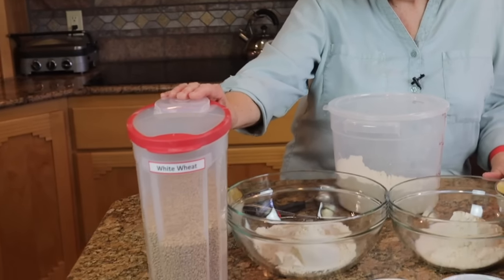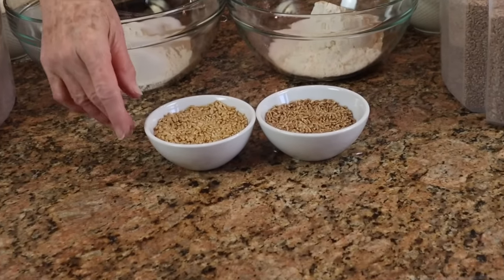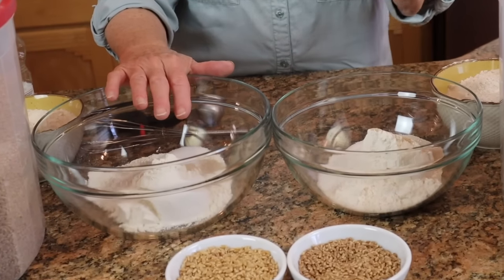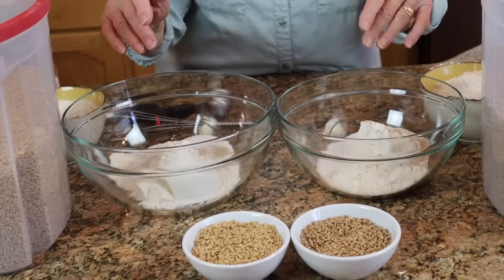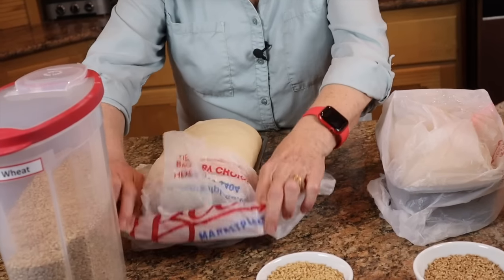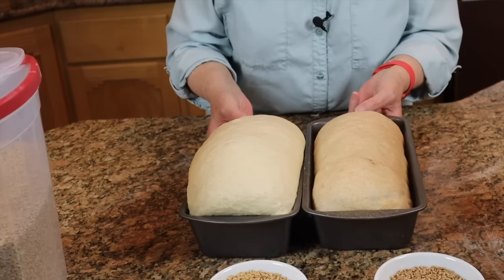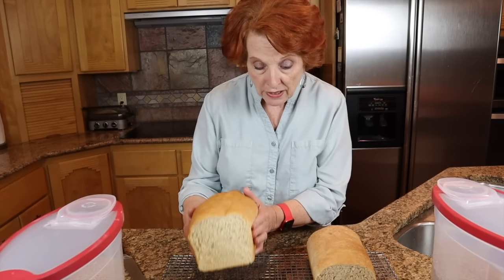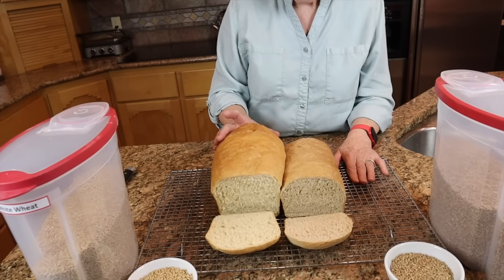The Great Whole Wheat Bake Off: Hard Red vs. Hard White Wheat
After baking with hard red winter wheat all my life, I try hard white wheat for the first time in baking bread.  The results truly surprised me and will change the way I make my bread.